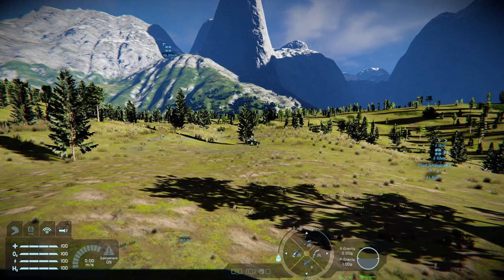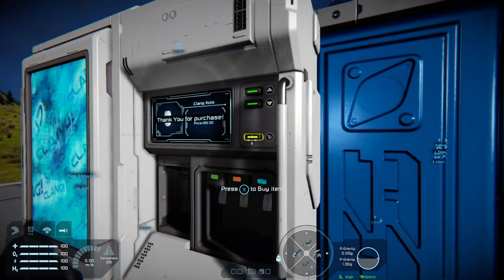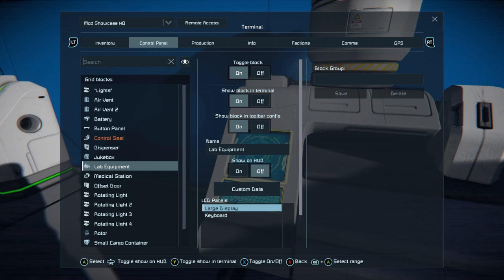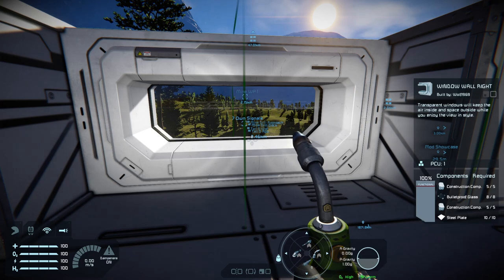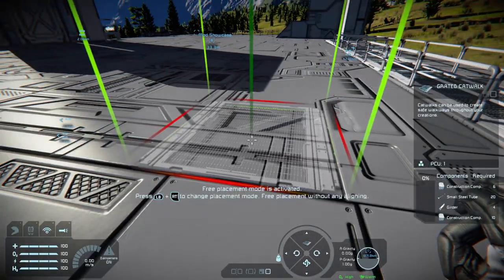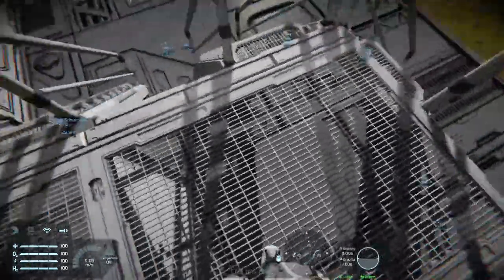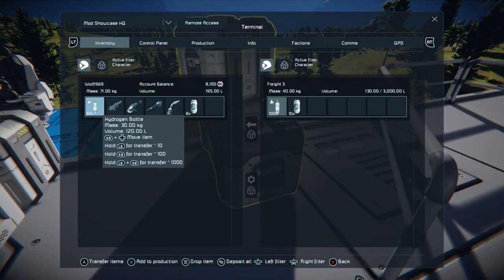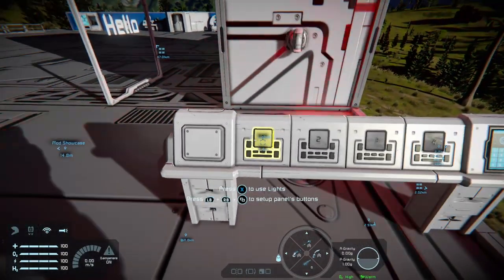Space Engineers Xbox: DLC 2: Decorative Blocks Pack 2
Join me once again as I dive into the world of DLC for Space Engineers on the Xbox, this time I'm looking at Decorative Blocks Pack 2 and showing off some examples of each block that you get in the pack.

You might notice that the small grid control seat isn't mentioned in the store description, but it is actually shown in the trailer for the pack.